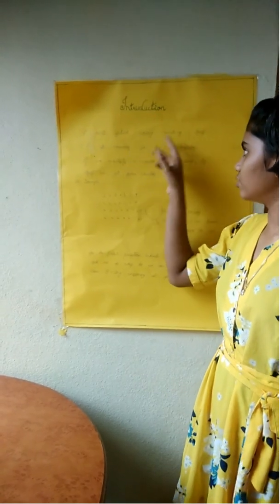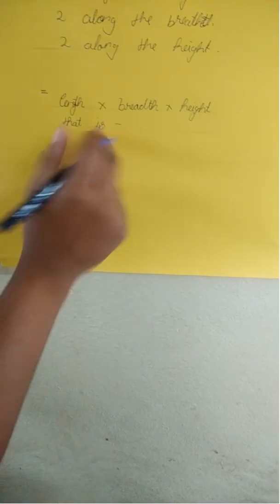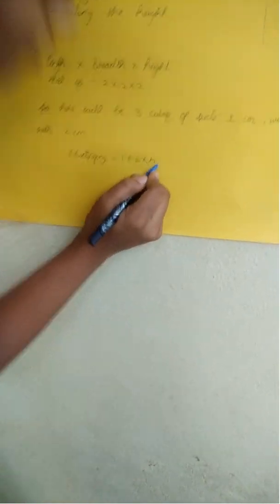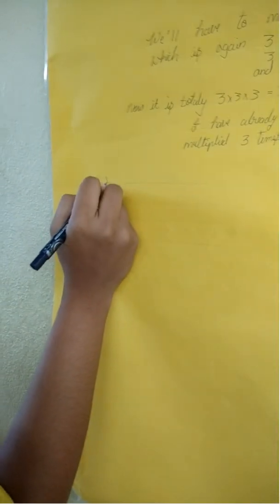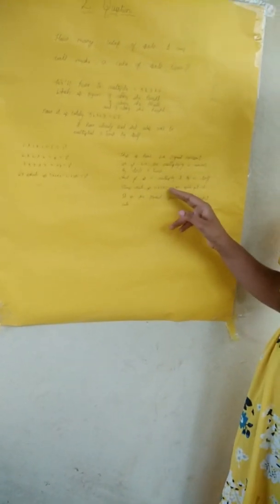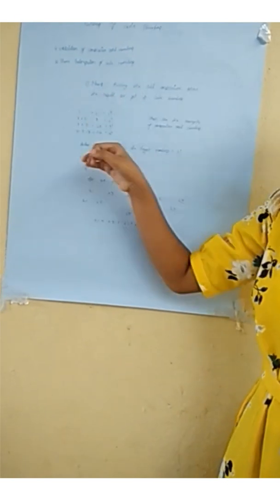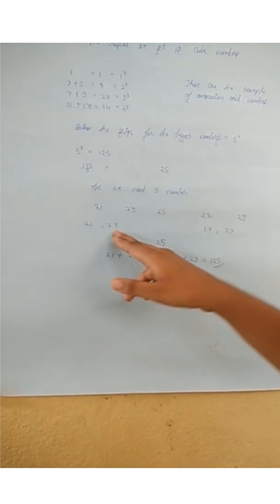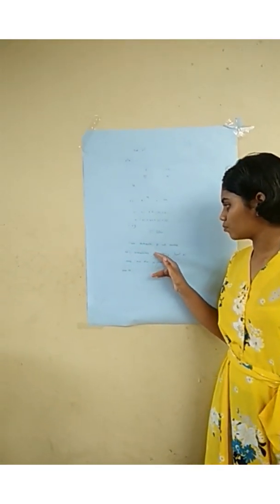PSM S2 - 004 | Cube number by Vedika